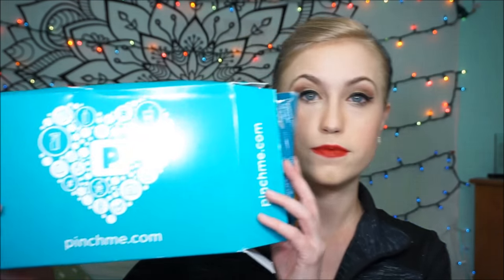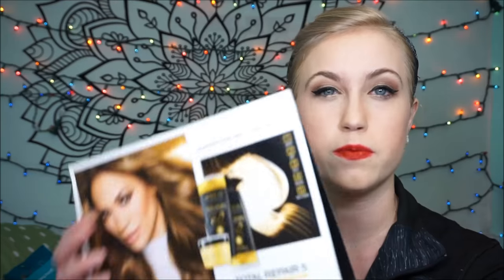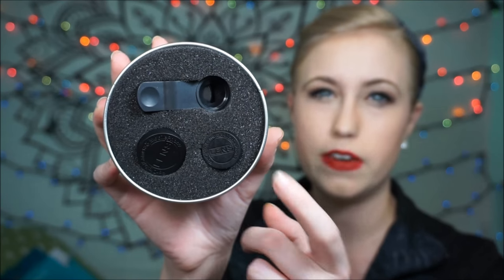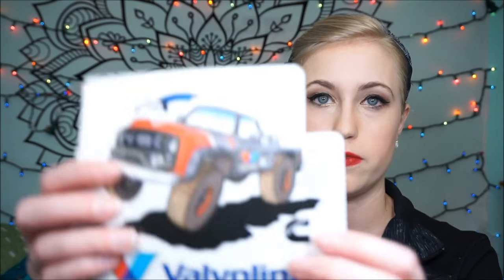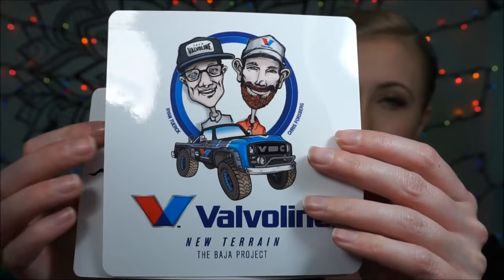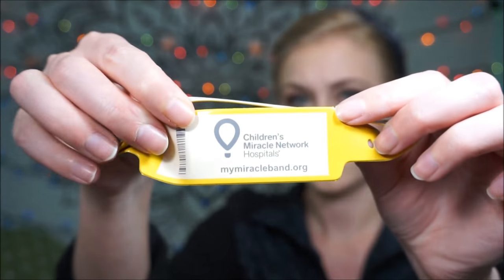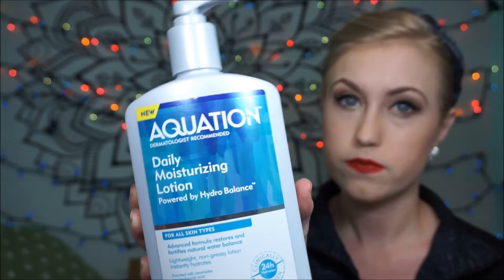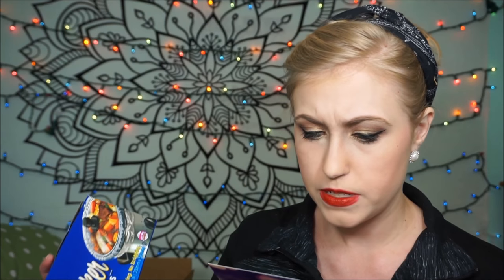STUFF I'VE RECEIVED IN THE MAIL for FREE!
Trying to remember where all I got most of these things.